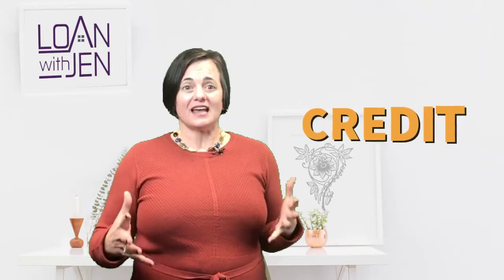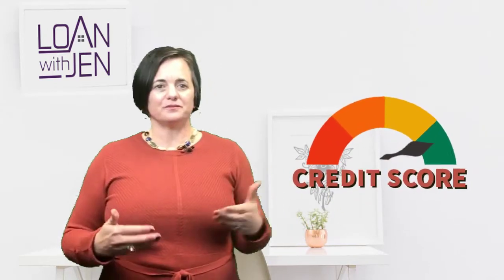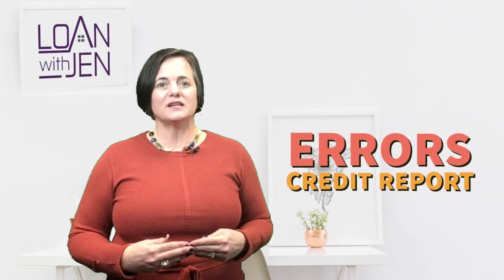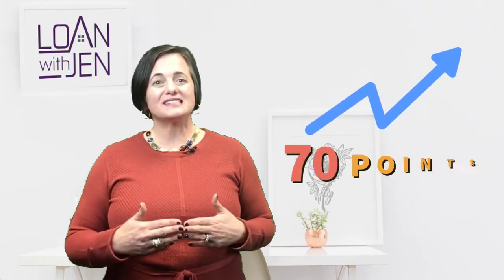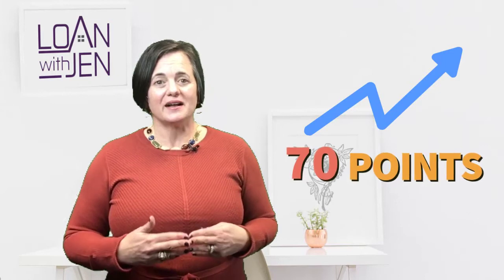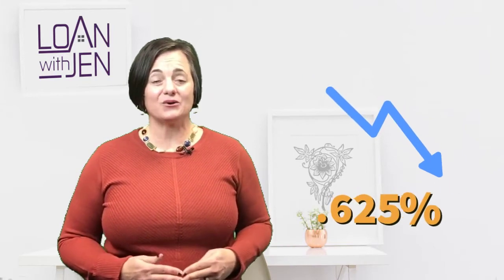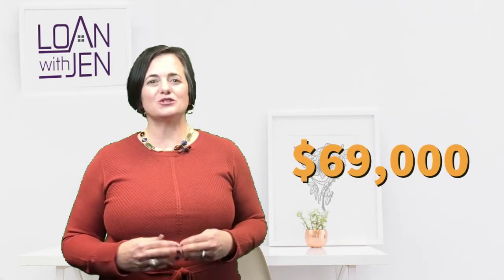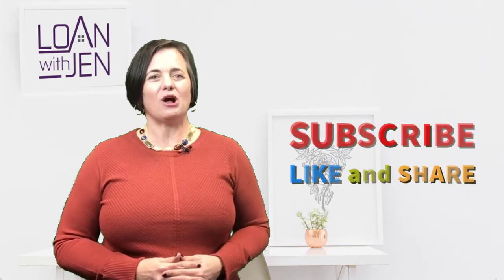Credit FIX Lowers Interest Rate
Want to save big on your mortgage? Your credit report has a direct impact on the interest rate you get! Errors on your credit report could be costing you thousands. In this video, we’ll show you how to work with your lender to identify and fix those mistakes through a rapid rescore, potentially lowering your mortgage rate.

Discover how a simple letter from your creditor can boost your credit score in as little as 5 business days. We helped one client raise their FICO score by 70 points, saving them .625% on their mortgage rate — that’s $69,000 in interest over the life of the loan!

Don’t miss out on these savings! Watch now to learn how you can take control of your mortgage and secure a better rate.

Jennifer Hughes Hernandez, Legacy Mutual Mortgage - Equal Housing Opportunity Lender NMLS #514497

💻  MyFICO.com provides the closest score to consumers that closely reflects what lenders see. To learn more about building your credit score visit:

Any purchases made through myFICO.com using the above link costs you nothing more, however provides a small thank you to Jen for her educational videos.